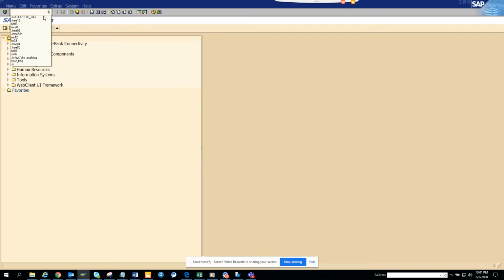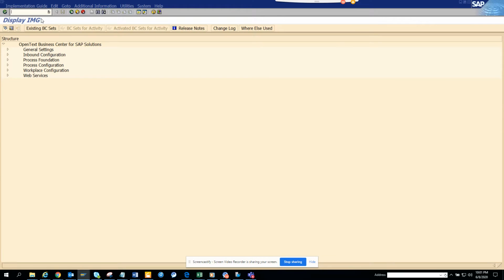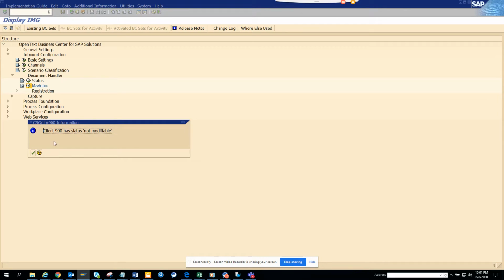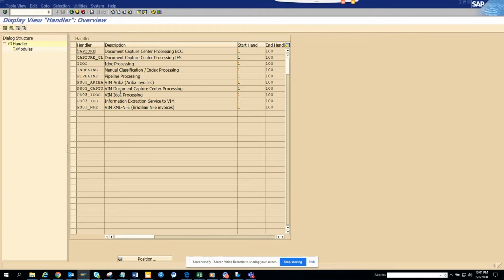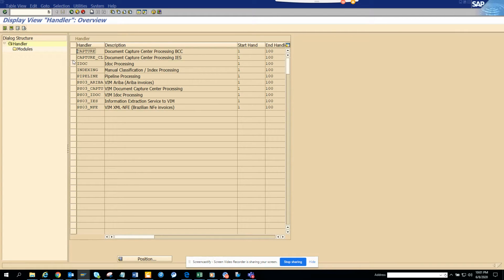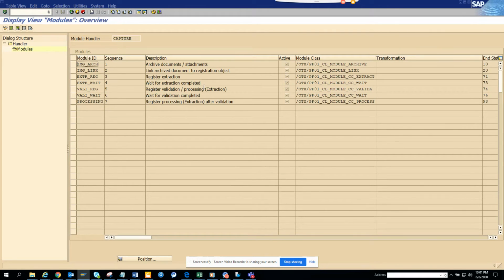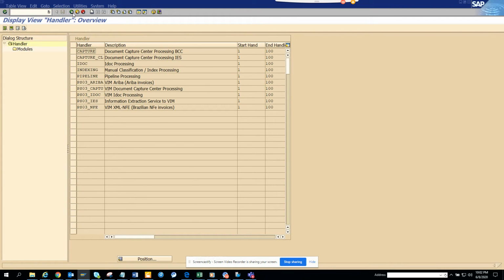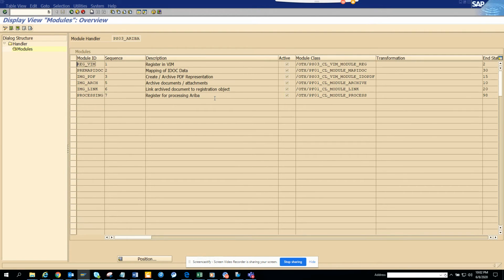SAP Vendor Invoice Management : Which are the different Modules for VIM Channel in SAP S/4 HANA?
Which are the different Modules for VIM Channel in SAP S/4 HANA?